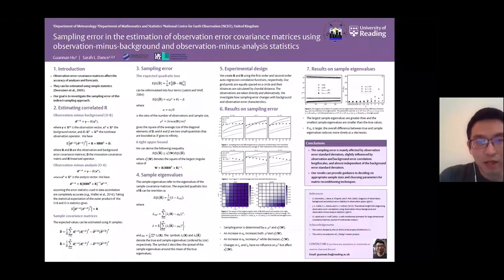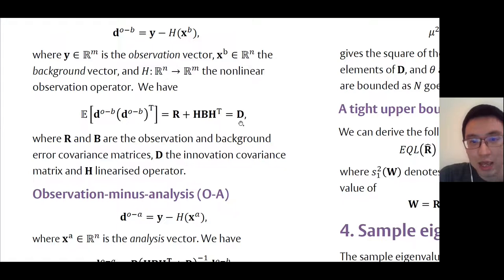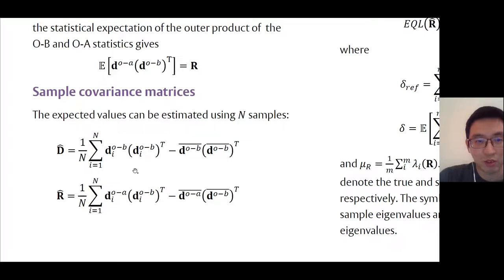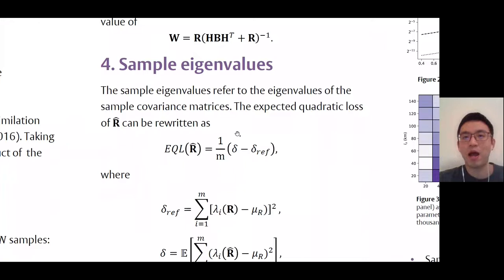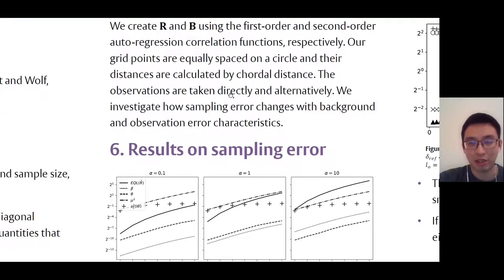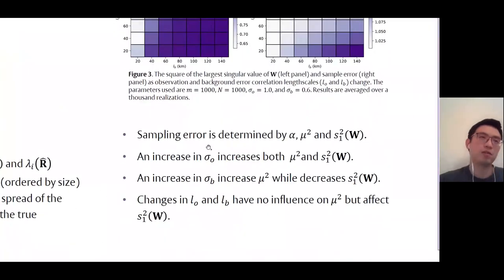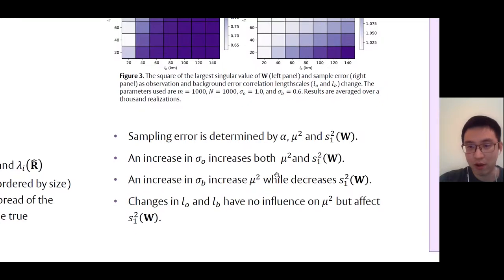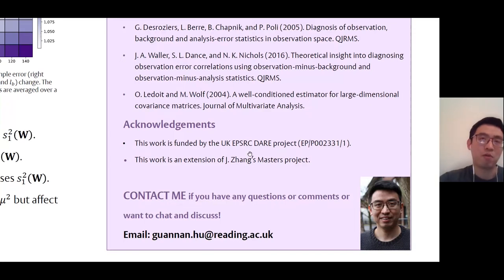Sampling error in the estimation of observation error covariance matrices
Guannan Hu describes our poster presented at the International Symposium on Data Assimilation, June 2022.

Hu G and Dance, S.L: Sampling error in the estimation of observation error covariance matrices using observation‐minus‐background and observation‐minus‐analysis statistics. International Symposium on Data Assimilation, Fort Collins, Colorado, USA June 2022.

The views expressed here are our own and in no way reflect the views of the University of Reading.